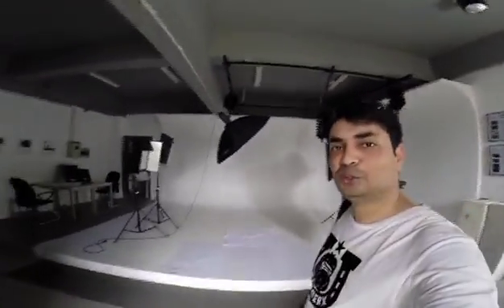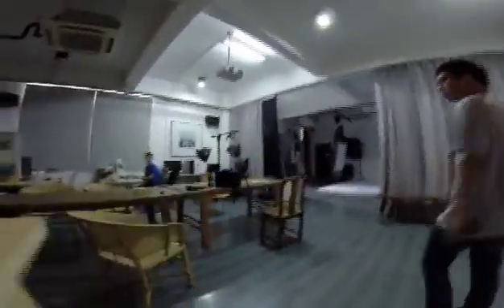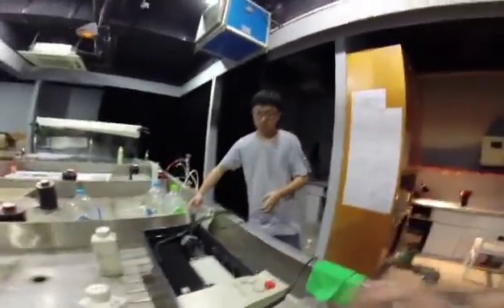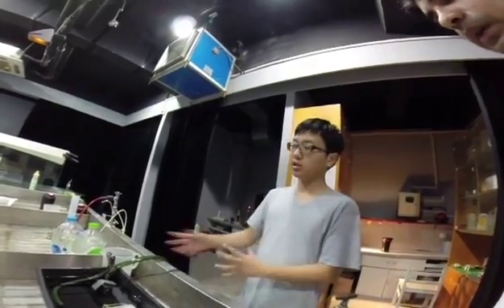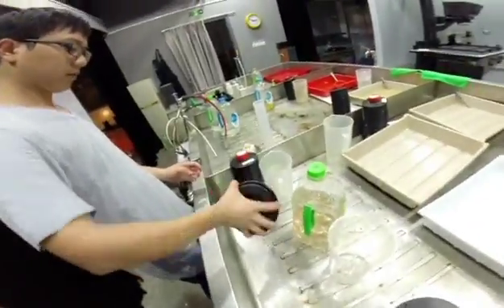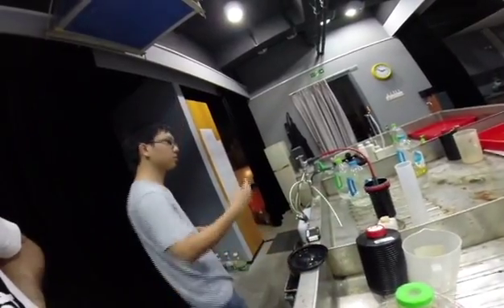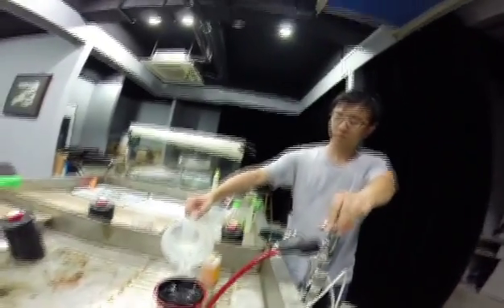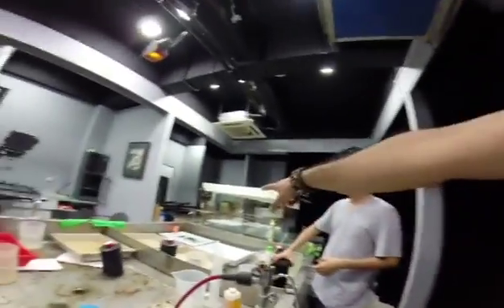V-log 5/10: Washing Film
Meeting a photographer friend